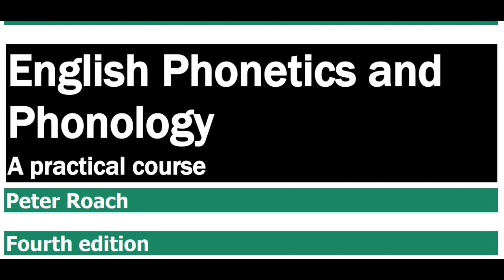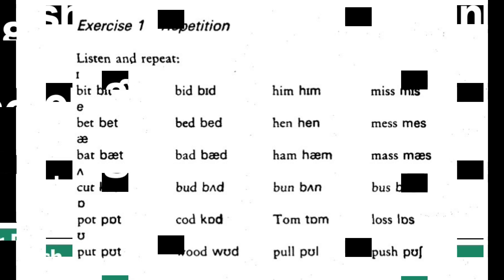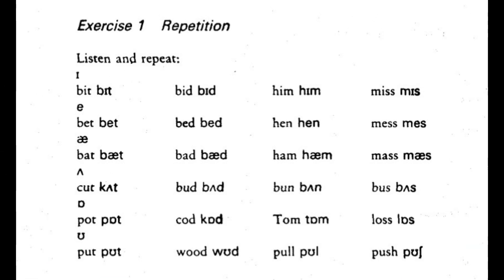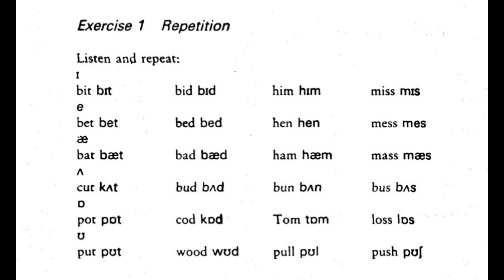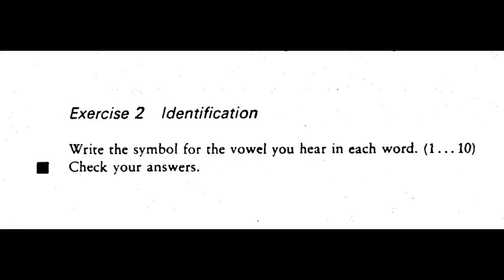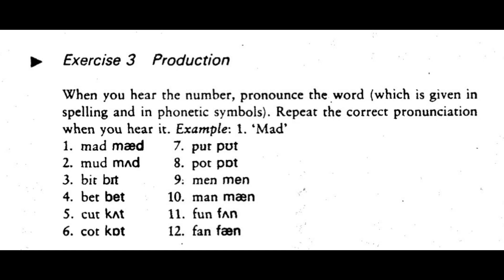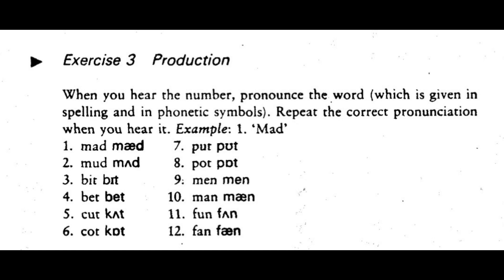Peter Roach Phonetics & Phonology Audio Unit 2 English short vowels Exercises 1,2, 3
English Phonetics and Phonology: A practical course by Peter Roach has been a leading coursebook on English pronunciation for twenty-five years. It presents the basic theoretical material needed to understand phonetics, phonology and the pronunciation of English in the form of a 02-unit course. Each unit ends with notes on issues that deserve further study and recommendations for further reading, as well as notes for teachers and written
exercises. In addition, there are audio exercises for every chapter of the course on the two accompanying CDs.
The new edition adds to this a website with additional written and spoken exercises, as well as a wealth of other material offering a wider perspective on the subject